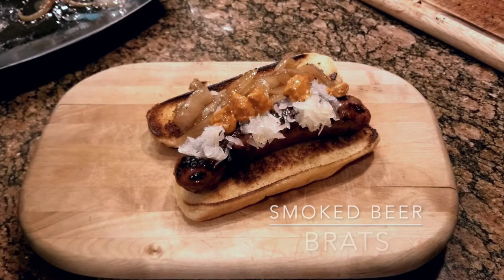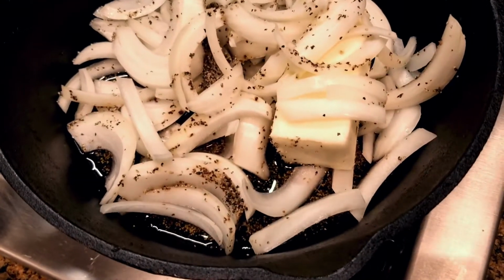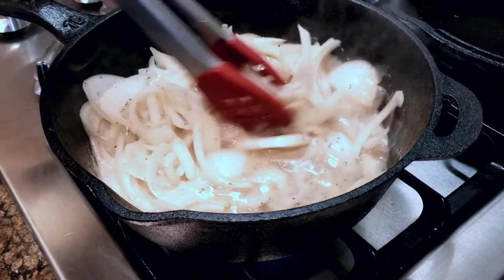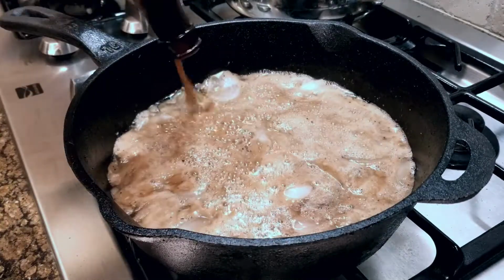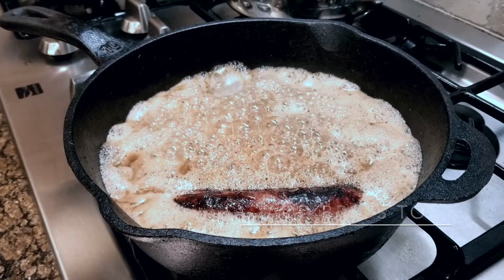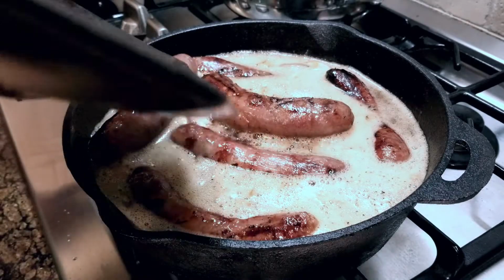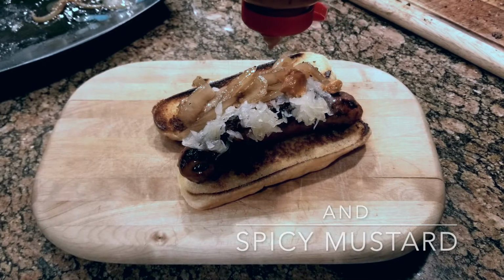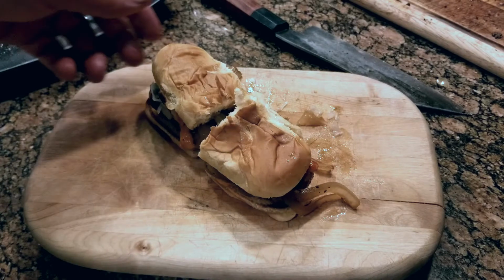Smoked Beer Brats (On the MT. FUJI KAMADO) SMOKIN' WITH A-ARON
What is better on game day than a Beer Brat? Nothin I tell Ya! This is a simple and delicious way to make your weekend killer and also impress your friends.

Recipe:
Brats, sauerkraut, spicy mustard, buns, onions, garlic, one stick of butter.

Heat up your smoker to 300.
Sear brats (Don't boil and sear. Sear them off first.)
Sauté onions, add 1 tablespoon garlic, and 1 stick of butter.
Add grilled brats and 2 bottles of dark beer. Simmer for 20 min.
Toast buns in butter on the grill.
Add your brat, top with sauerkraut, spicy mustard, and grilled onions.

Kamado Grill
Grill Grate
Wireless thermometer
Grilla Grills
Smoker Pellets
Quick Temp Digital thermometer
Wireless probe